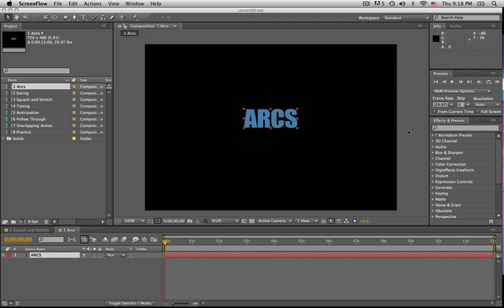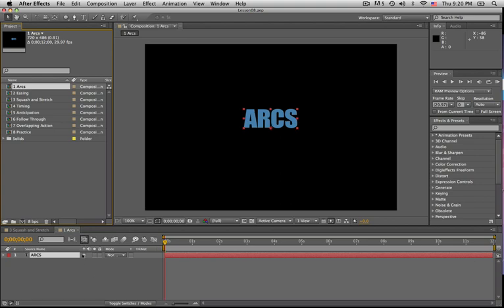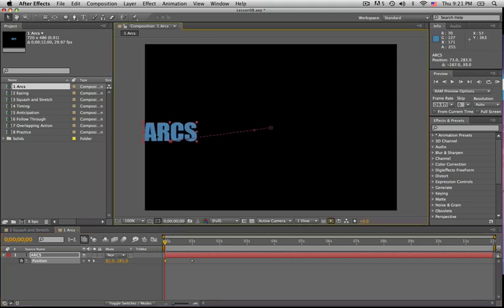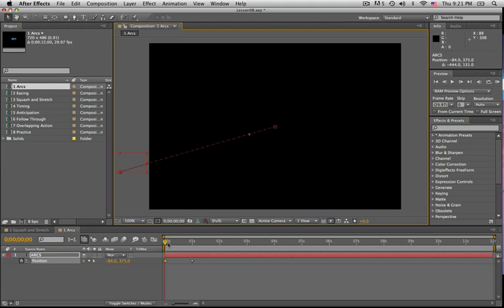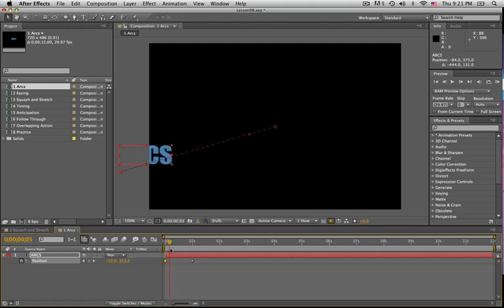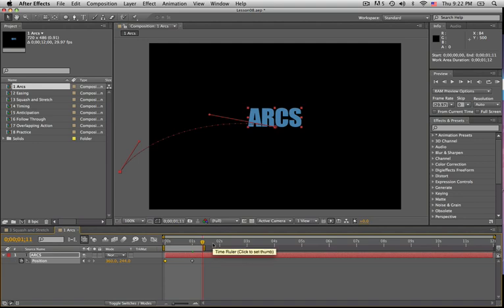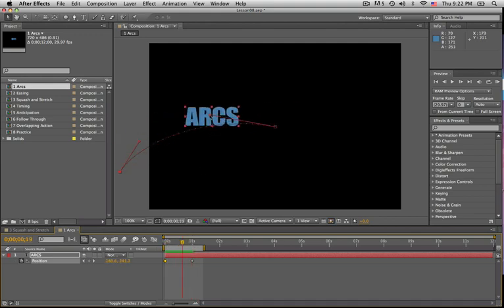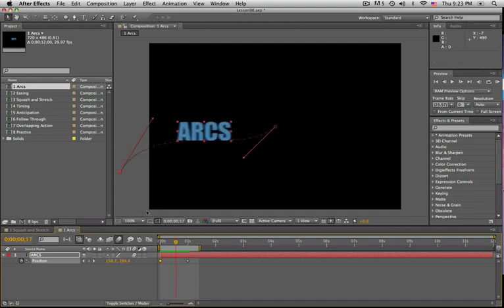lesson8 01 arcs